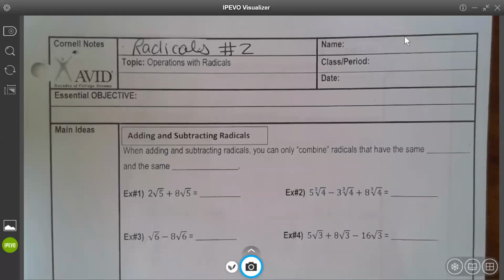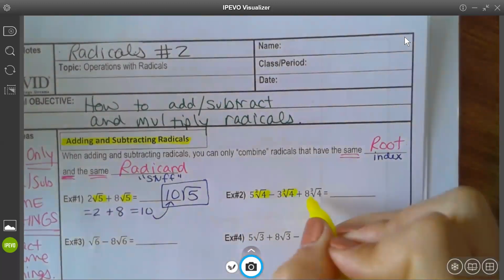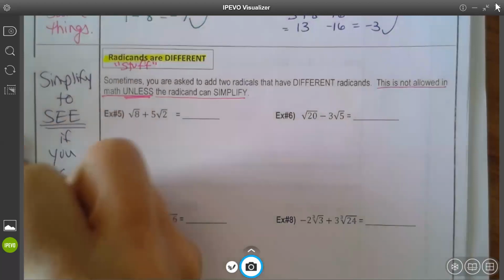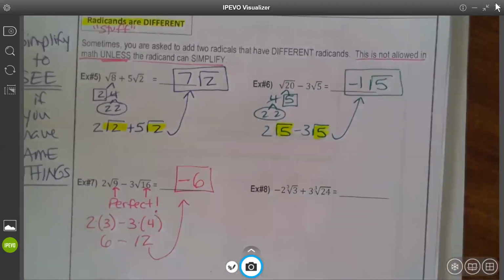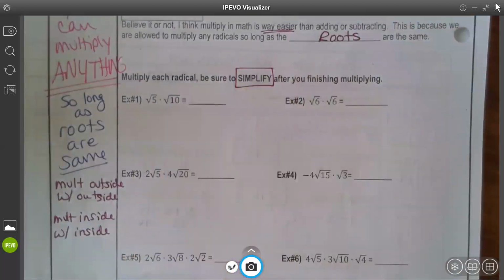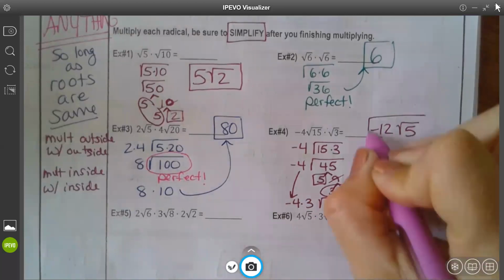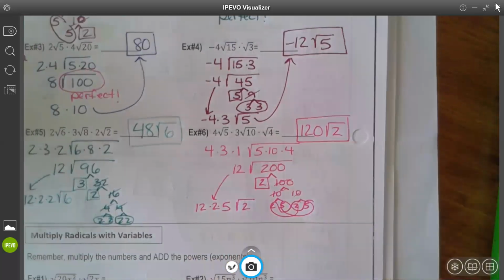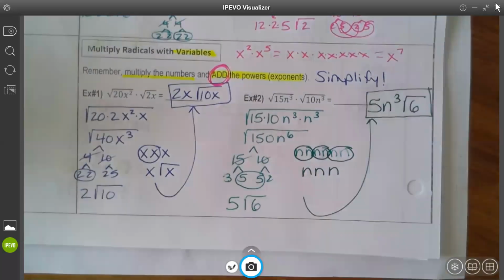M2 7-2 Adding/Subtracting/Multiplying Radicals